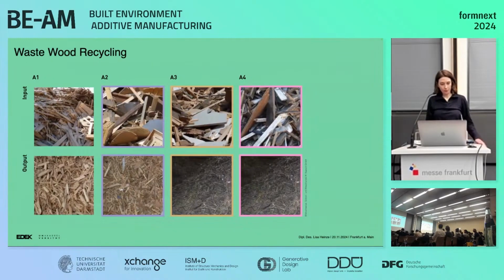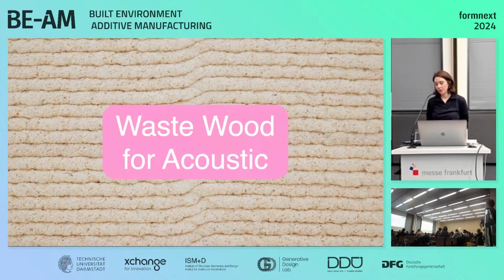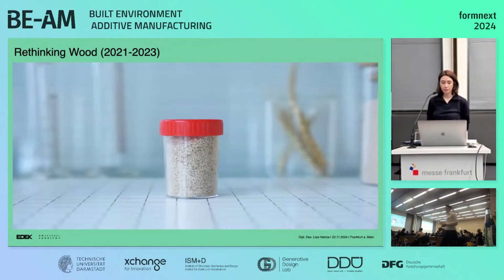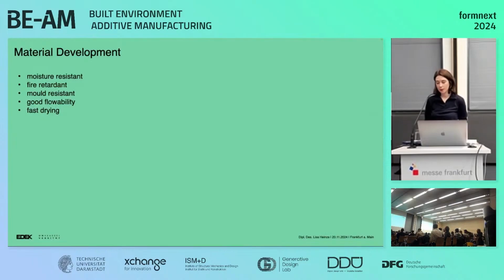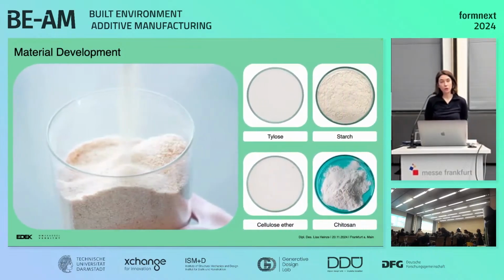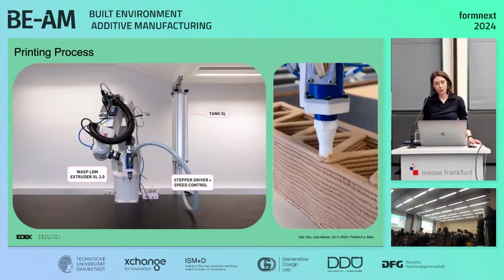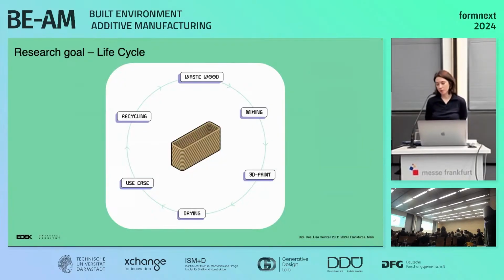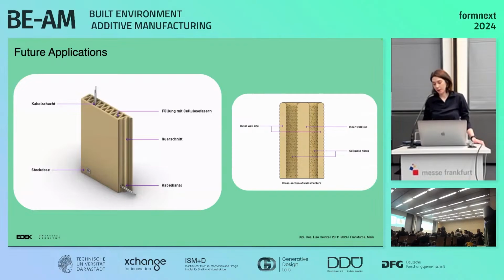Heinze, Lisa | BE-AM Symposium 2024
Introducing our speaker: Lisa Heinze (University of Kassel - EDEK) will give a talk about "3d Printing with wood waste - Development of reusable printing material based on waste wood particles and its digital manufacturing process for wall constructions in architecture".

Due to changes in the Renewable Energy Sources Act (2017), several million tonnes of waste wood are generated in Germany every year. The presentation shows the current research, which focuses on adding value to this waste by developing a sustainable, recyclable 3D-printing material made from shredded waste wood, secondary raw materials and environmentally friendly additives. This material is processed using robotic extrusion 3D printing to produce CO2-neutral, circular constructions.

The residual waste wood is utilized in a zero-waste process to create scalable wall structures with integrated functionality such as installation management. Material and component testing demonstrate a promising properties in terms of fire resistance, soundproofing and insulation, ensuring an efficient and sustainable use of residual wood.

The aim of the project is to develop a complement and alternative to 3D concrete printing that will uses the synergy effects inherent in the material utilisation of residuals, the use of alternatives to harmful materials, recycling, the reduction of waste, cascading use and the creation of a closed-loop material cycle.